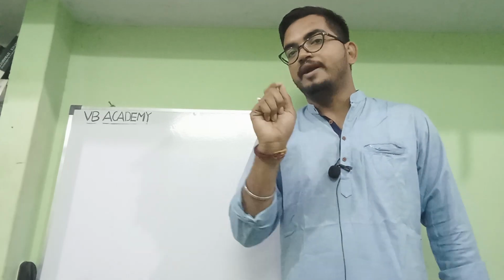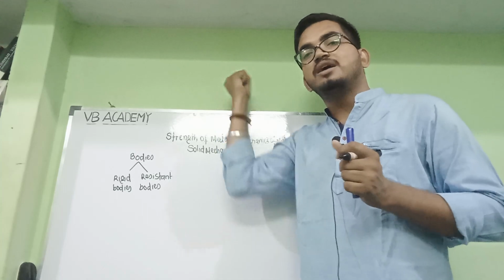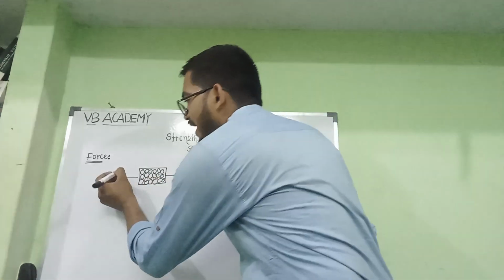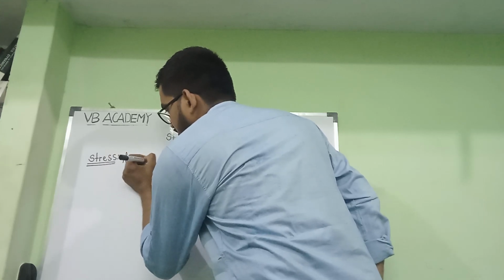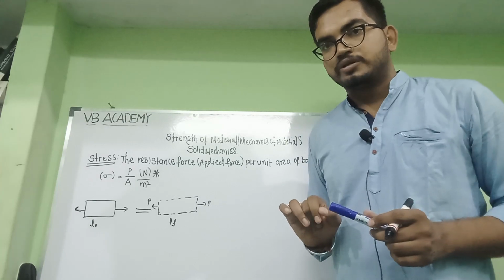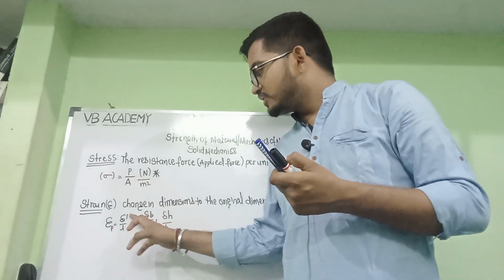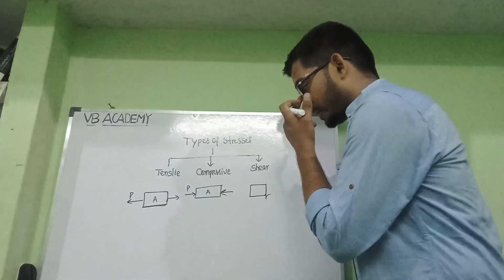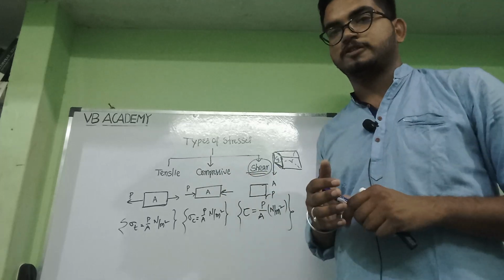||STRENGTH OF MATERIALS||SIMPLE STRESSES AND STRAINS||CLASS-1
I am PADVAL RAJESH.. working as technical staff at NATIONAL INSTITUTE OF TECHNOLOGY TIRUCHIRAPALLI... striving to provide best content related to mechanical engineering stream...